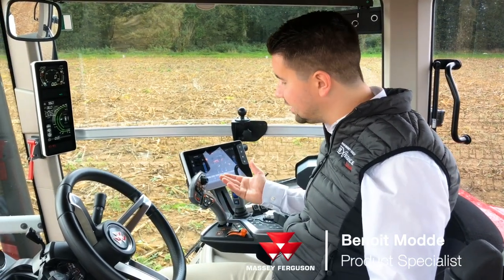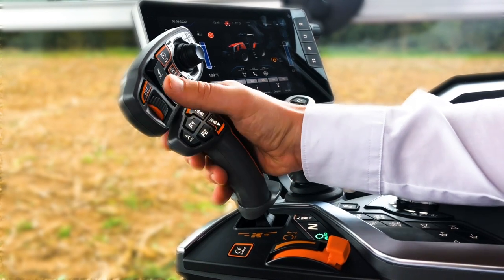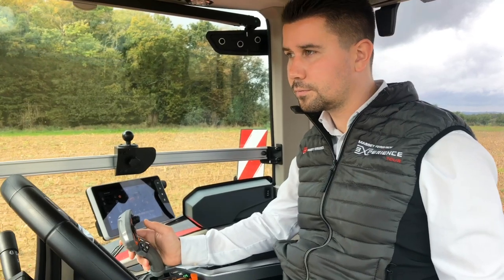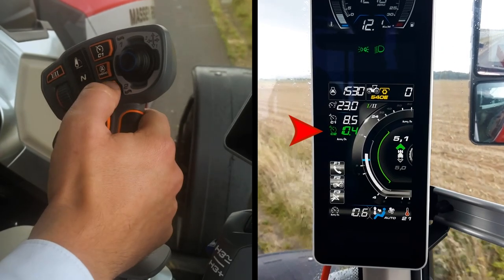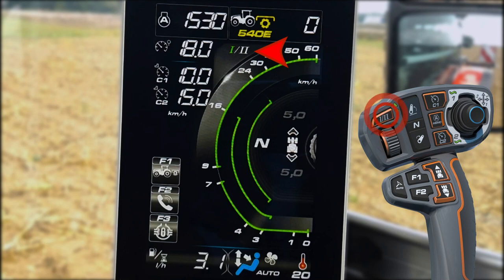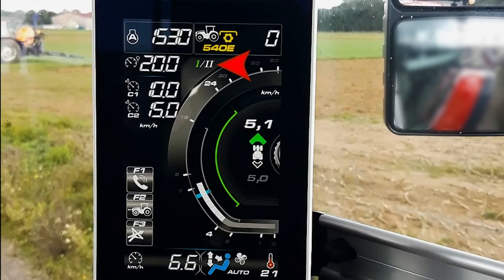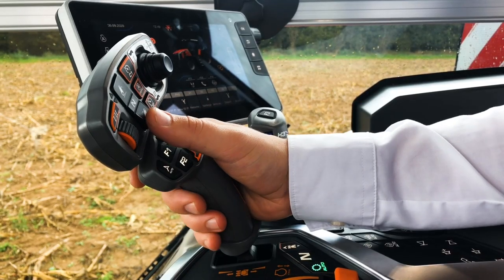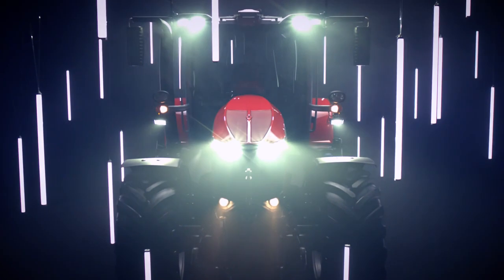MF 8S | HOW TO | USE MULTIPAD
Tutorial and how to use MF 8S MultiPad. Main transmission controls with the armrest joystick. Set the MultiPad for the best driving experience.